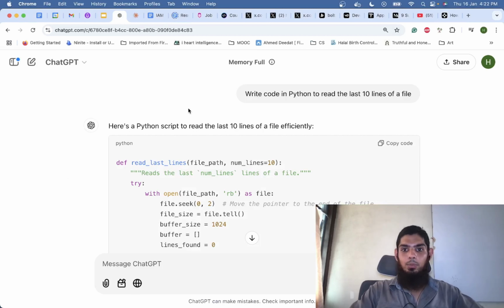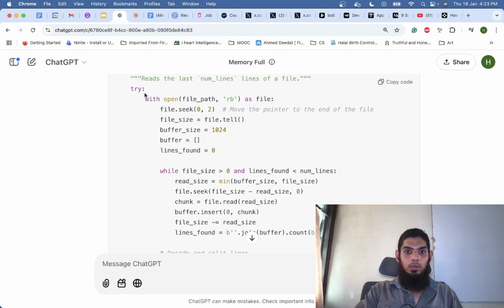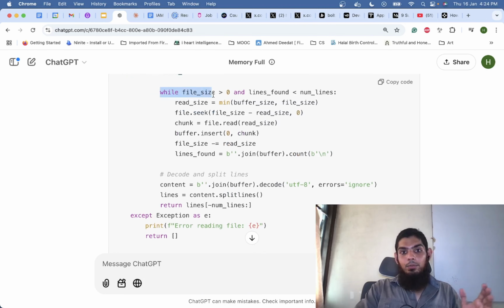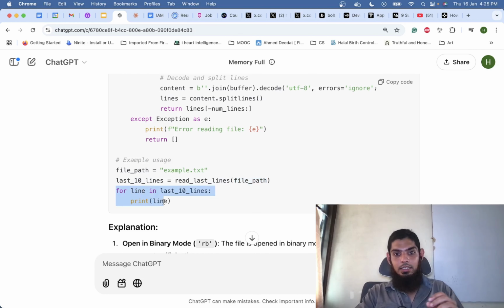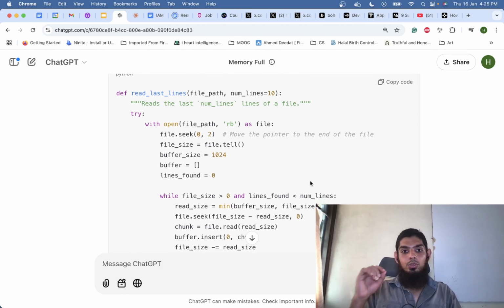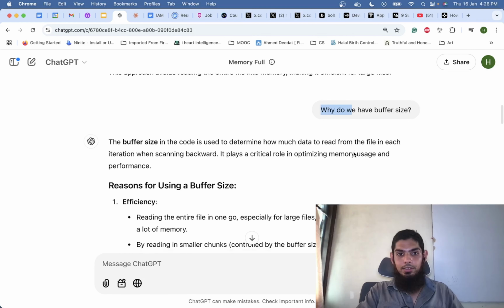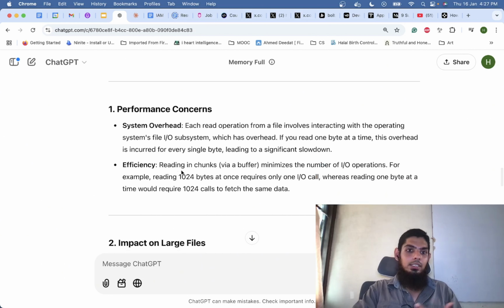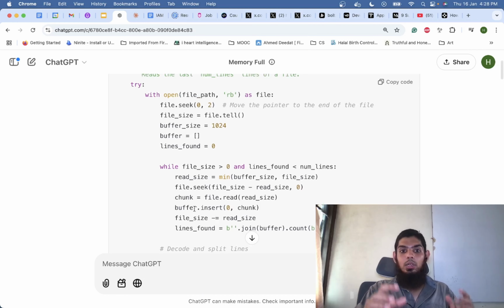This is how I would write a program to read the last 10 lines of a file in 2025 (WITH CAUTION ⚠️)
In an interview, I was asked to write a program to read the last ten lines of a file. At that time, I couldn't remember the instructions to use to build the program but I could take them through the logic on how I would implement the solution.

Fast Forward to 2025, things have changed with how we build features, and in this video, I would take you through the steps I would take to build the same program if I had to